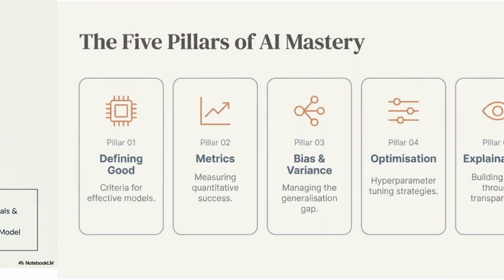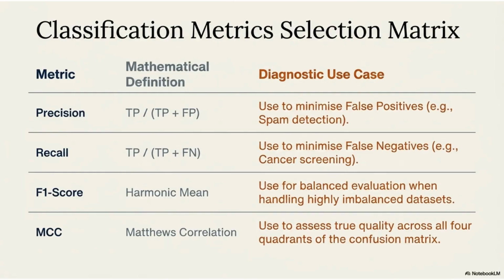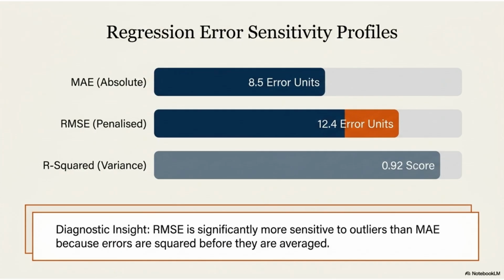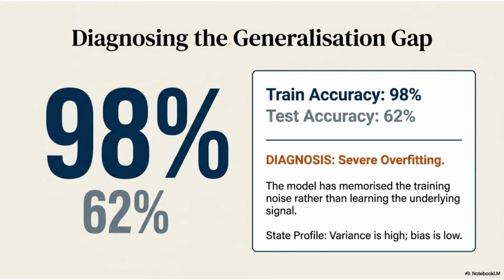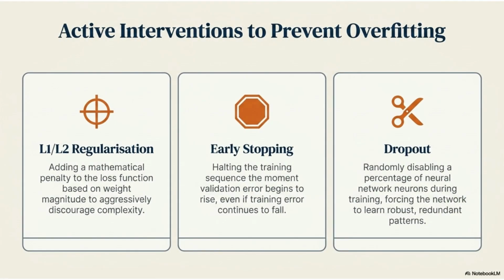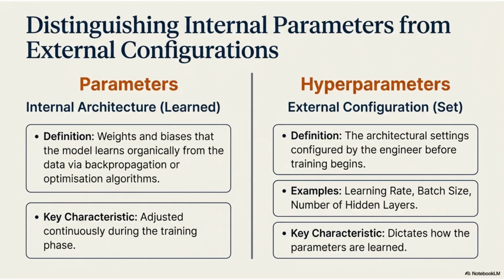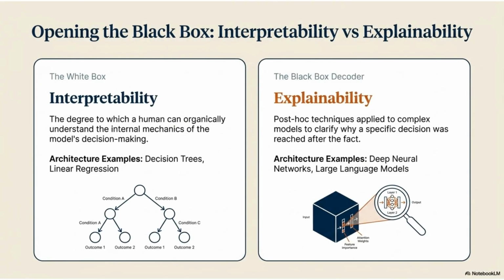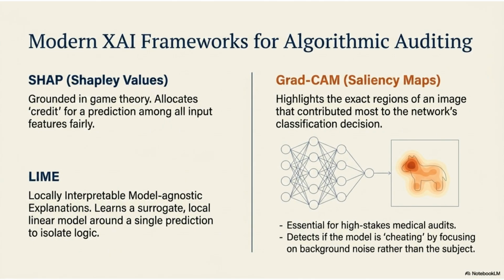AI Performance Mastery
AI Performance Evaluation and Optimization
Good model, performance metrics, overfitting and underfitting, Hyperparameter tuning, model explainability and interpretability